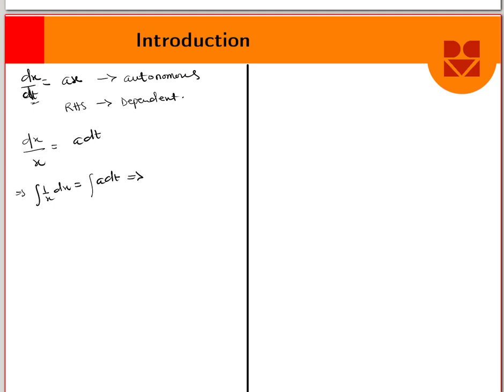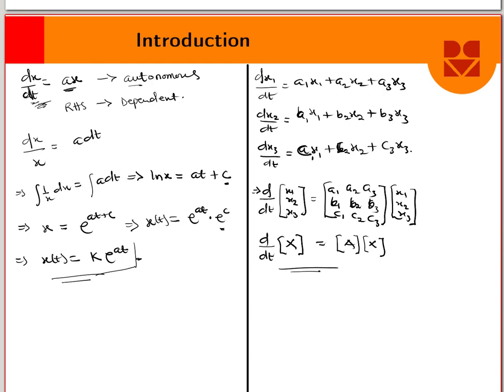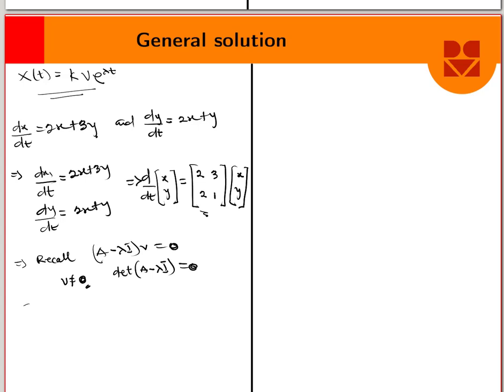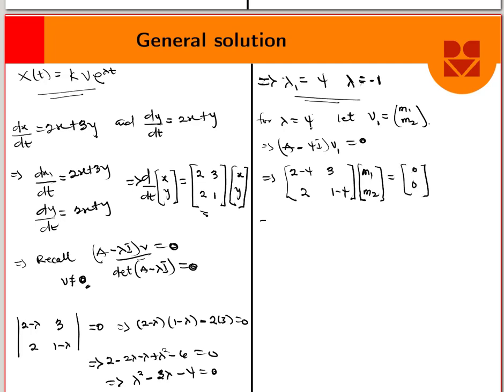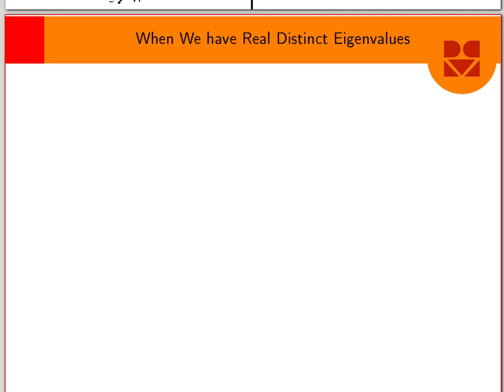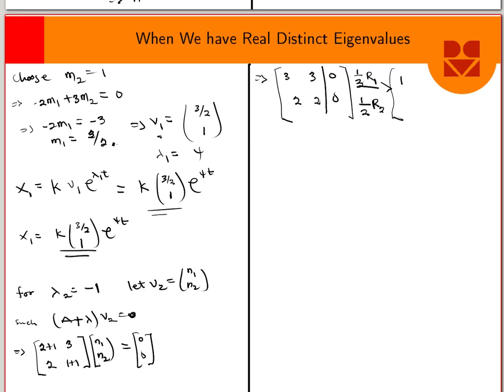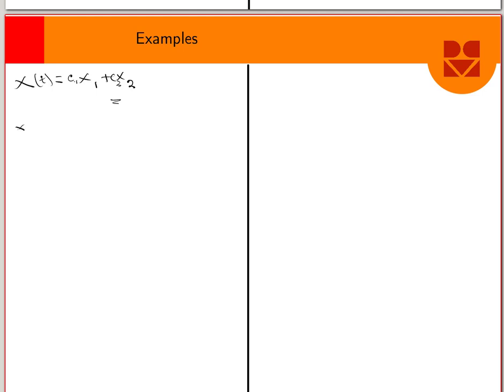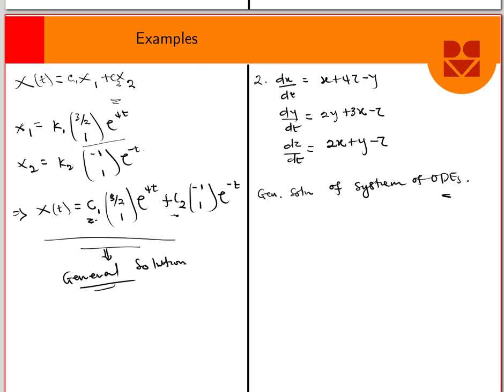1.1 Solving System of Ordinary Differential Equations (Revision)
In this video, we help you to revise how to solve a system of ordinary Differential Equations